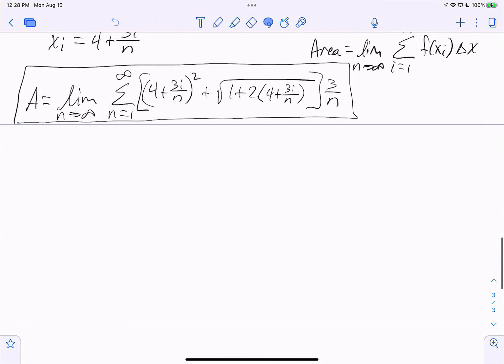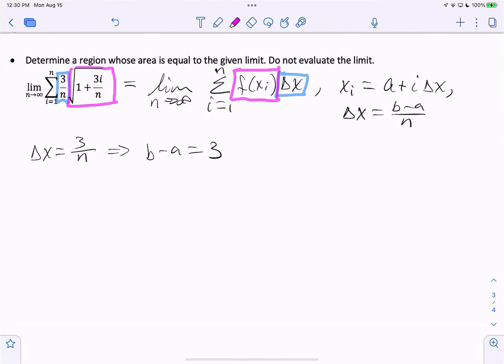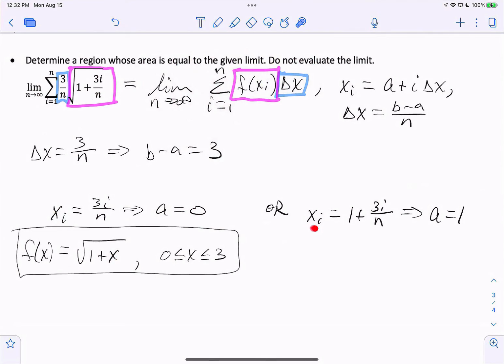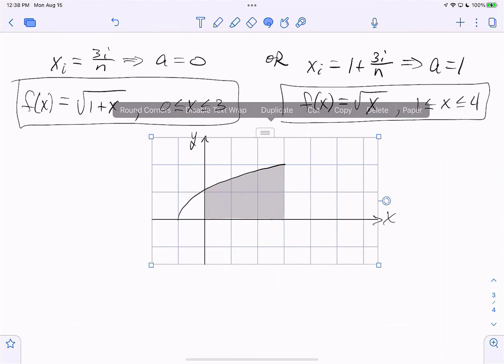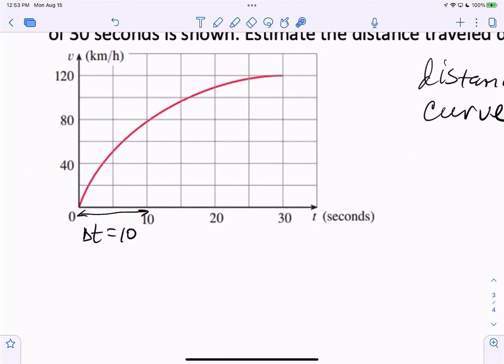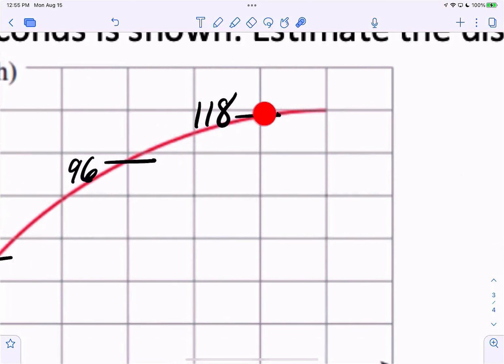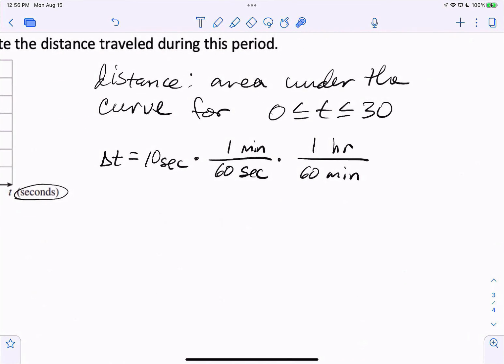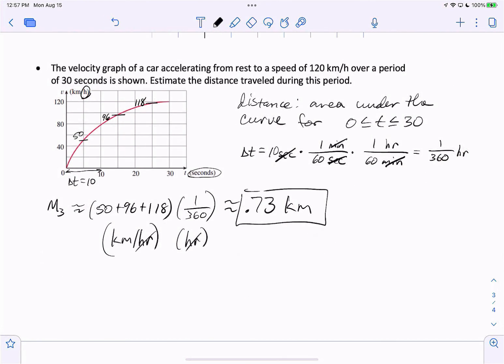From Limits to Areas | Calculus 1 (4.1d)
Recognizing a limit as an area and estimating distance traveled from a velocity graph.